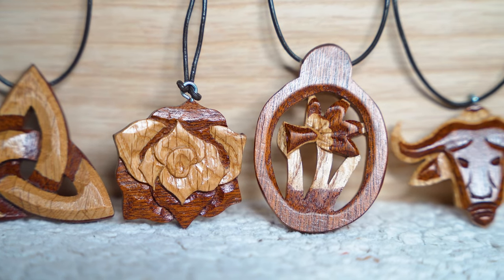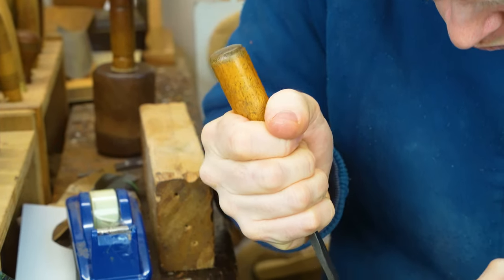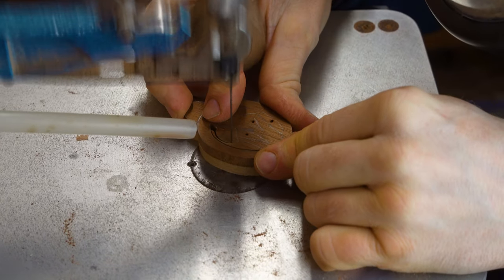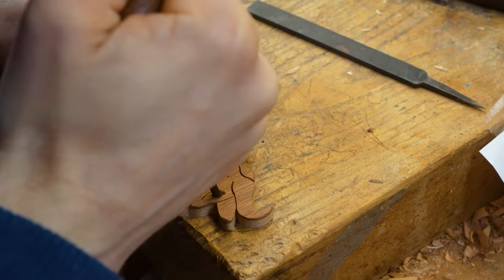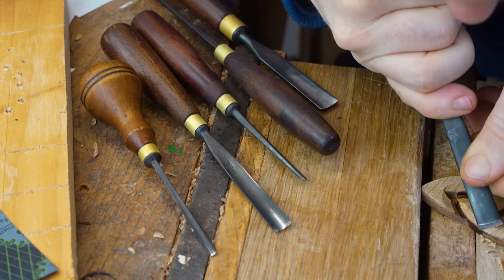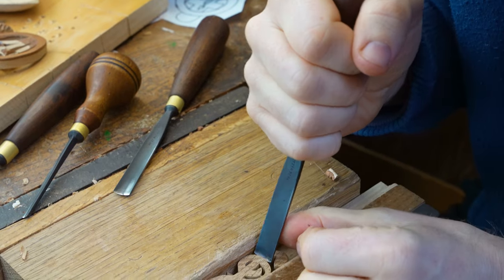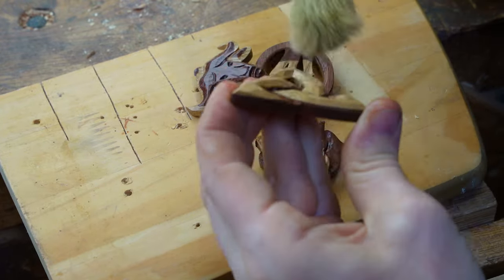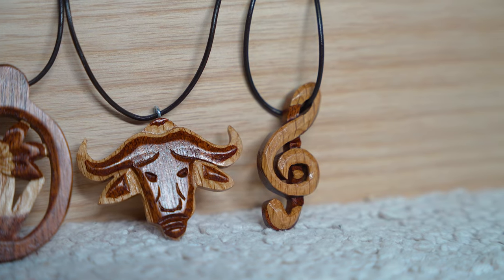How to make jewellery in wood.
How to make Jewellery in wood demonstrates how we use the skills of scroll sawing and wood carving to make wooden jewelry. A demonstration of the process you can use to make wooden jewellery. Wooden jewellery making is great fun and a relatively straightforward process to learn. We share five different wooden jewellery designs in this video presentation. This is an easy to follow wooden jewellery tutorial that can be used and adapted to help you make your own wooden jewellery. This simple wooden jewelry making guide can be used and adapted to help you make your own jewelry in wood.

These are great scroll saw and wood carving projects that can be made and adapted to suit the scroll saw that you use and wood carving that you do.